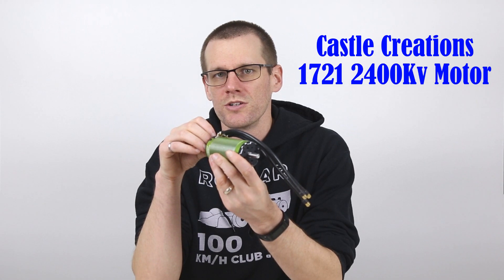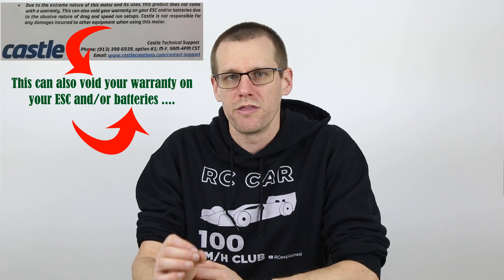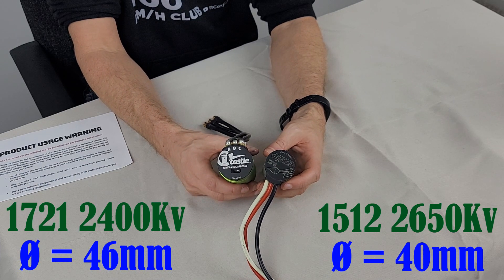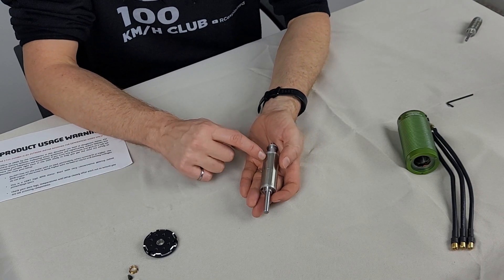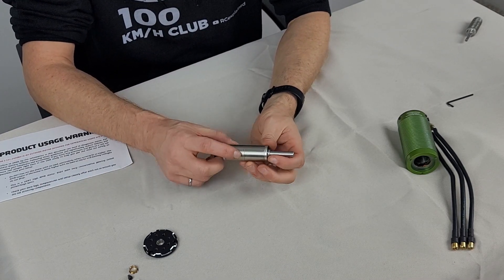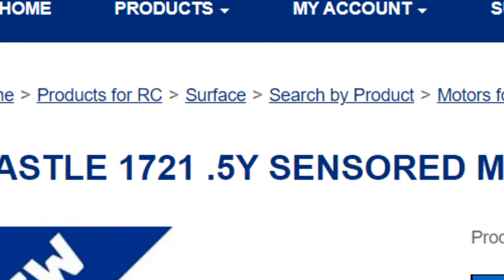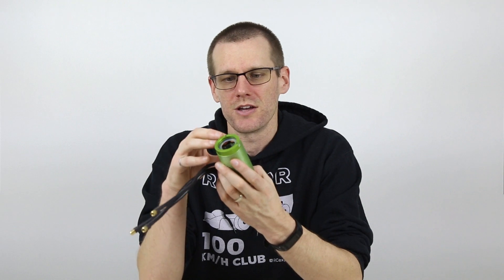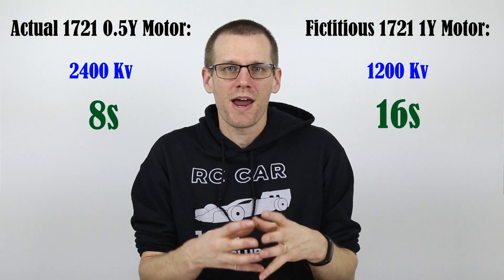Most INSANE and FAST RC Car Motor - Castle 1721 2400Kv (15+HP)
Exposing 3 design elements that make the Castle 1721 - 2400Kv motor one of the most Insane motors ever. This motor is very well capable of over 15HP or 12 Kw under very heavy acceleration. Because of this be warned. Cause if you don't know what you are doing, you won't be able to send anything back for warranty repairs.

in addition to the awesome features of this motor, it is also sensored!